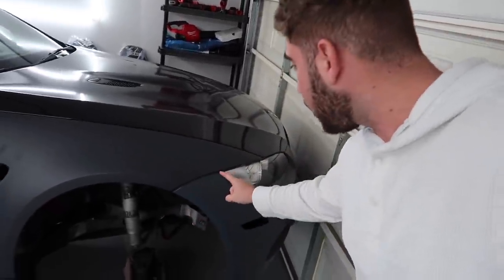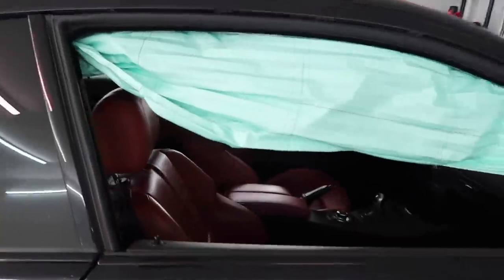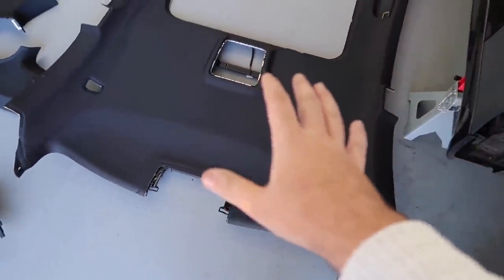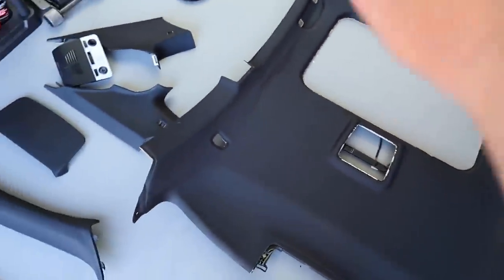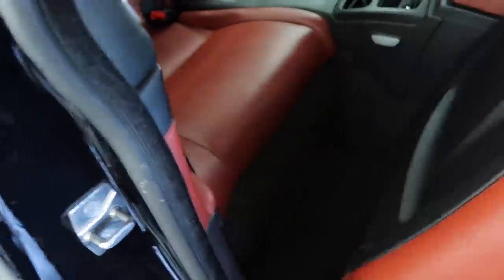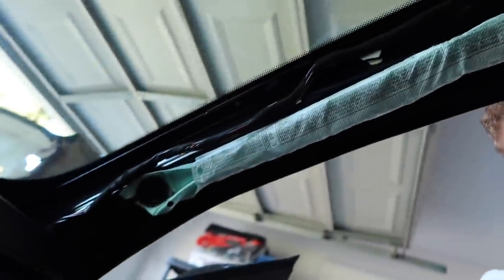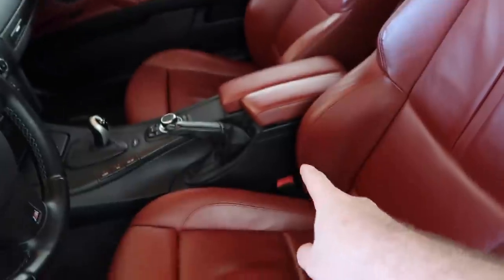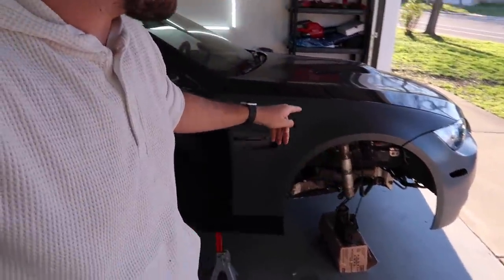REBUILDING A SMASHED 2011 BMW M3 (Part.2)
F80 M3 MOD LIST:
Exhaust System:
Carbon Shark Fin:
Carbon Grills:
Wheels:
Suspension:
Steering wheel:
Ambient Light:
Strut Bar:
Oil Cooler:
KiesMotorsports (NOUR5)
BurgerTuning
FCP EURO
AzaAutoWheel
Suvneer
SSR Performance
Valvetronic (NOUR)
RoughCountry
TireWheelZone